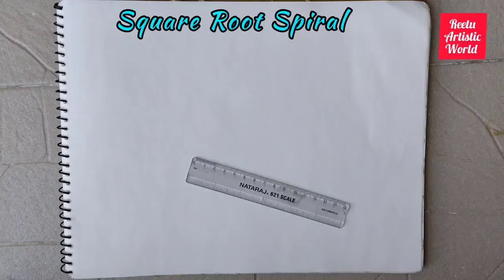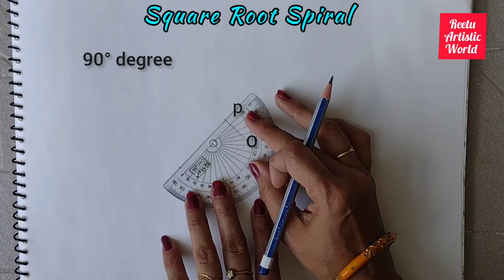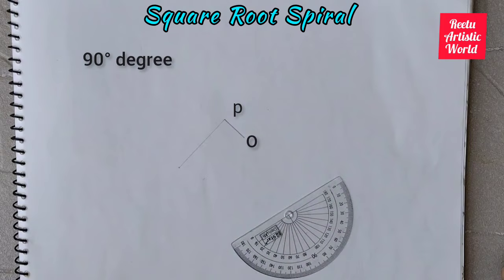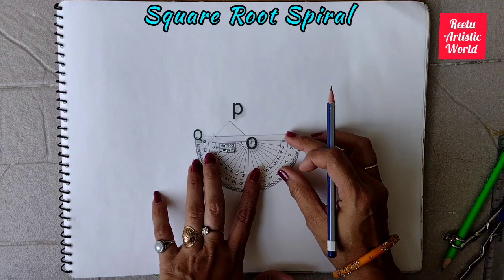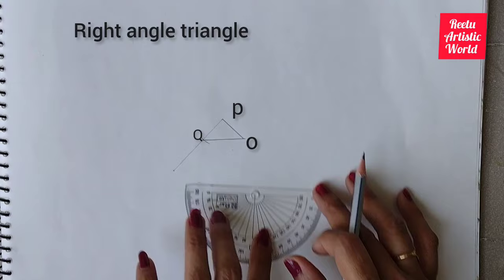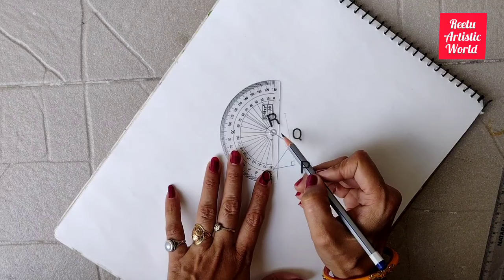Art Integrated Project / Math Integrated Activity / Square Root Spiral for class 9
Square Root Spiral/ Art Integrated Project@Reetu Artistic World /
Math Integrated Activity / Square Root Spiral for class 9